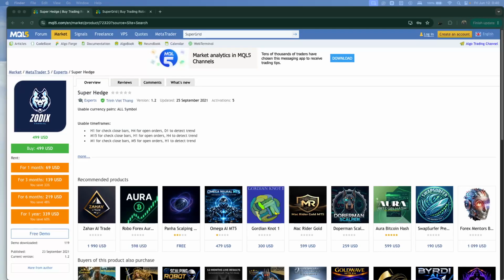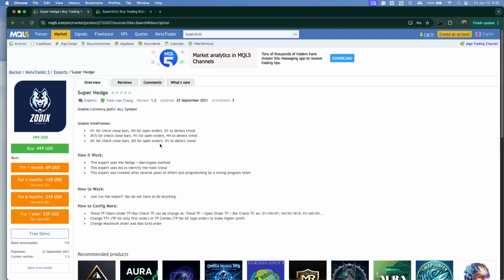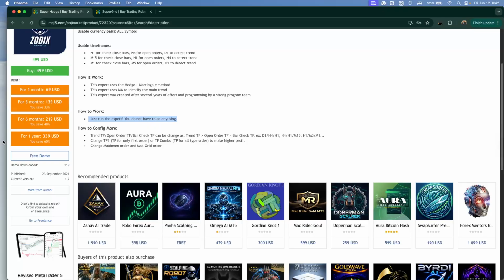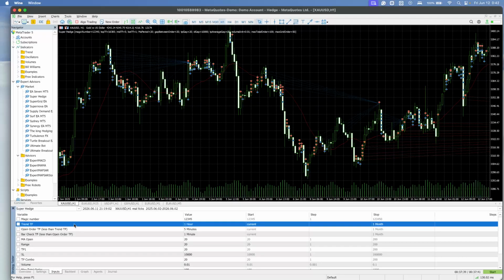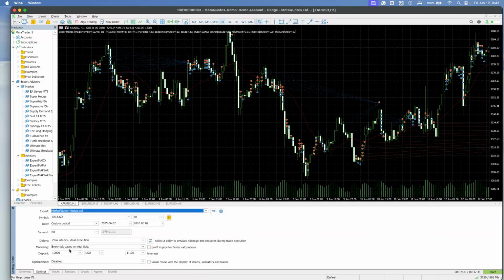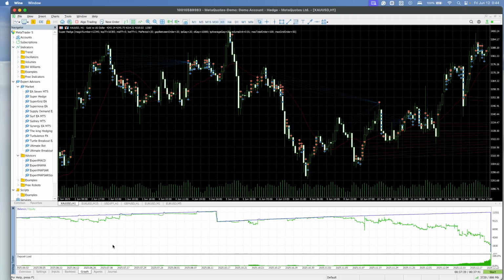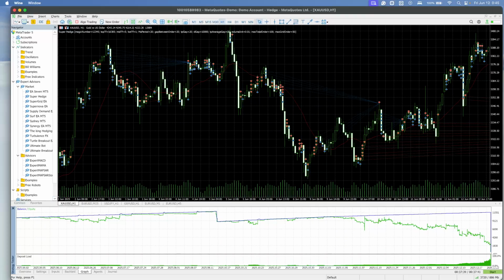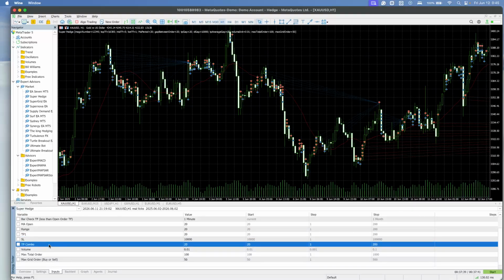Super Hedge EA MT5 Review – Honest Gold Hedge & Martingale Test Results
In this honest Super Hedge EA MT5 review, I tested the hedge and martingale robot on XAUUSD. The developer highlights flexible recovery with MA filtering, but my 1-year backtest showed a full account wipeout — revealing the real dangers of this approach.

If you're considering this MT5 EA, watch until the end for the full details on its strategy, key settings, and who it’s actually for. Profits and drawdowns can differ depending on market conditions and position size/risk used.